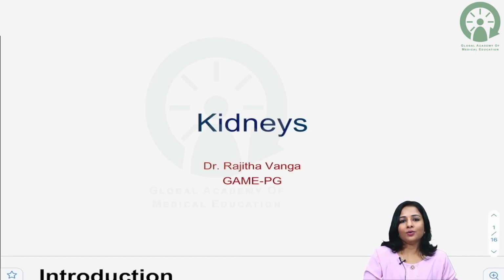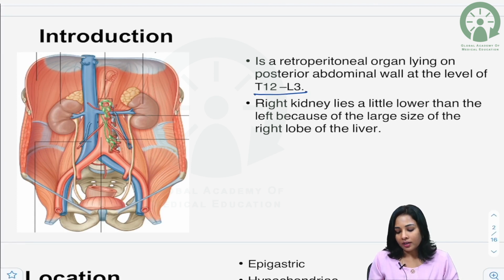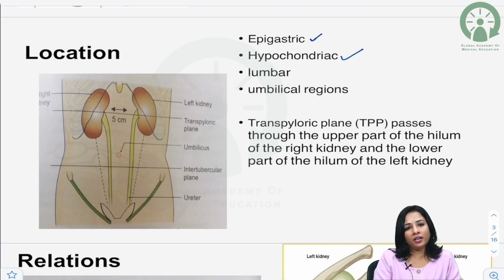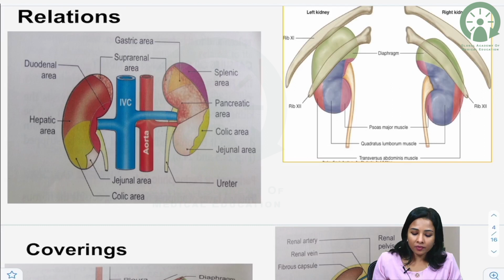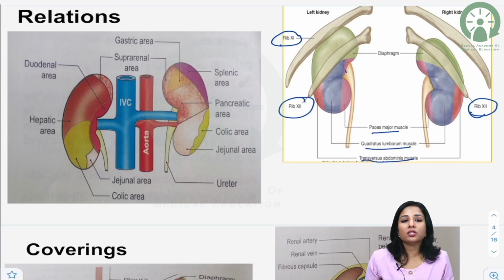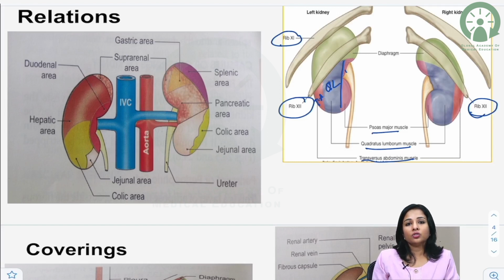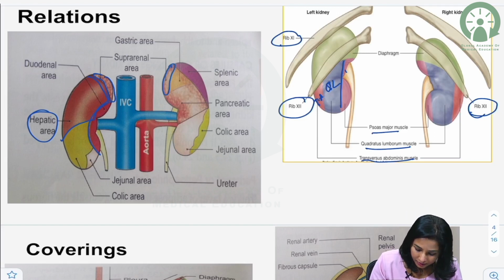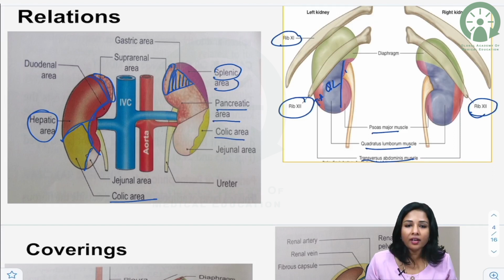Kidneys I Dr. Rajitha Vanga I GAMEPGAPP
1. “Ace NEET PG with our expert coaching! 🚀 Unlock your potential and achieve your medical dreams. 🩺🌟 NEETPG Preparation”
2. “Ready to conquer NEET PG? Join our top-notch program for comprehensive preparation and success! 📚💪 NEETPreparation Matters”
3. “Transform your NEET PG score with our proven strategies and personalized coaching. Your success story starts here! 🌟🔬 NEETPG2024 Coaching”
4. “Experience interactive learning and expert guidance for NEETPG. Excel with us and secure your future in medicine! 🎓💉 NEETPG2024 Success”
5. “Join the ranks of NEET PG toppers with our intensive coaching. Elevate your knowledge, boost your confidence, and ace the exam! 🏆📖 NEETPGPreparation Genius”
6. “Looking for a competitive edge in NEETPG? Discover our tailored curriculum, experienced faculty, and unparalleled support. Your success, our priority! 💼🔍 NEETPGSuccess Boost”